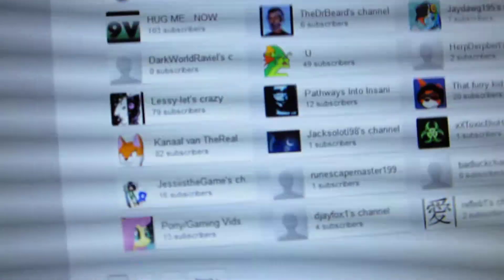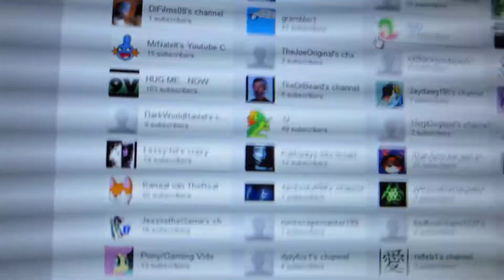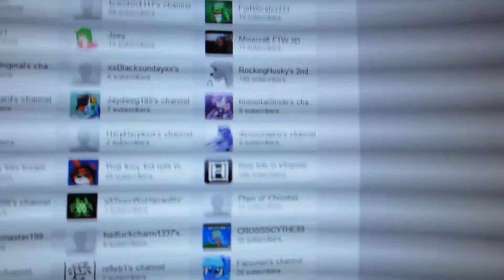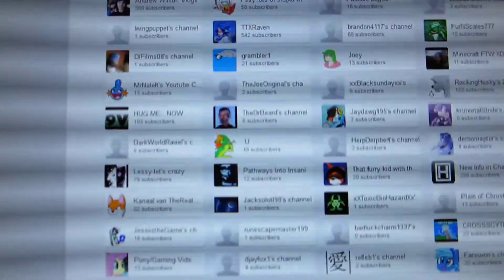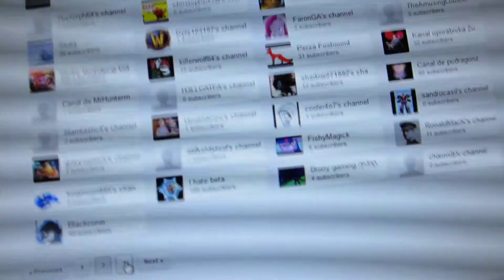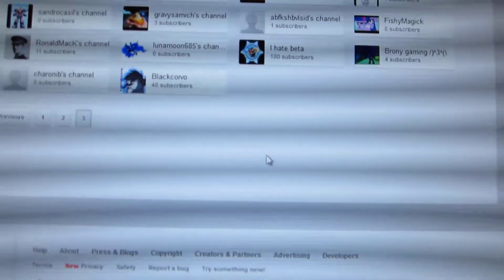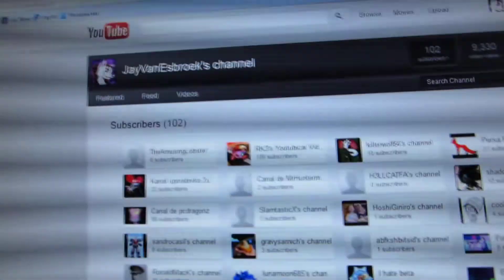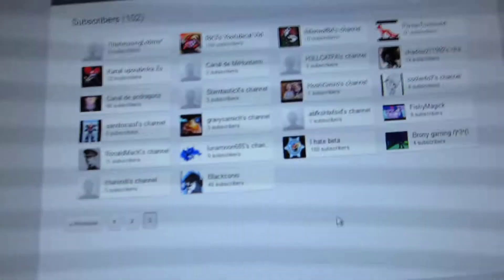100 Subscriber Milestone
WARNING EPILEPSY AND STUFF HOLY JEEZ.